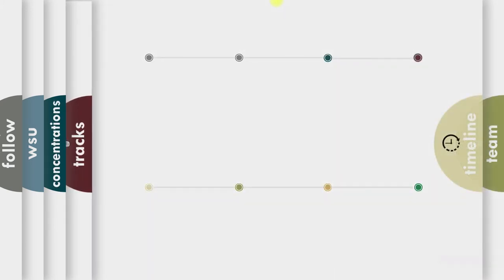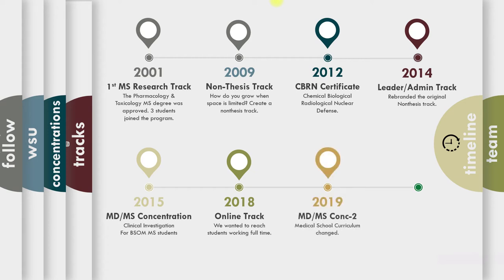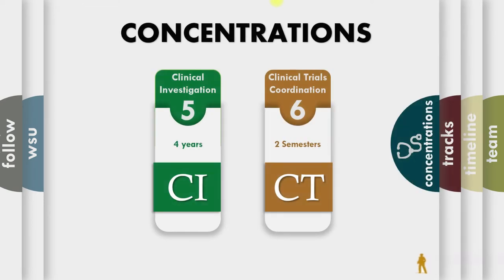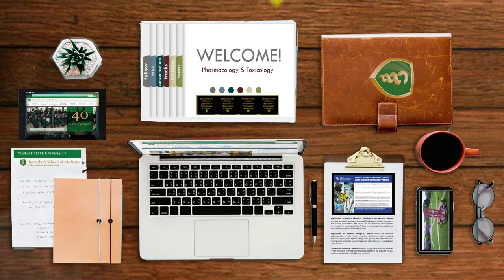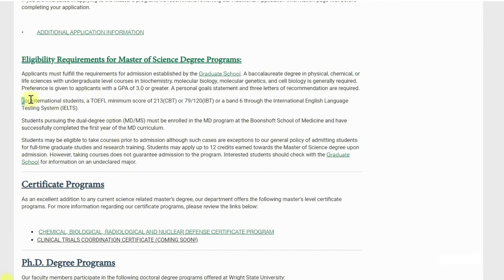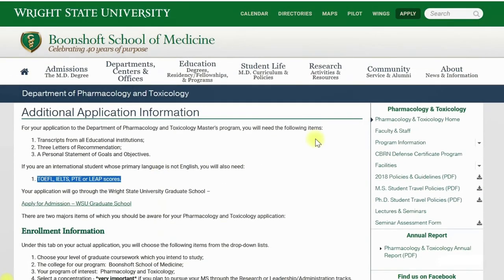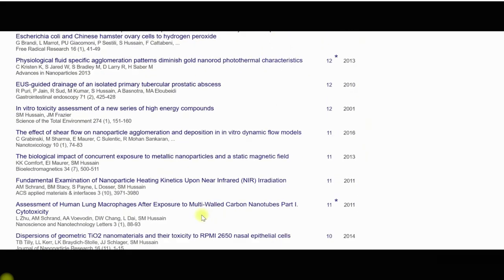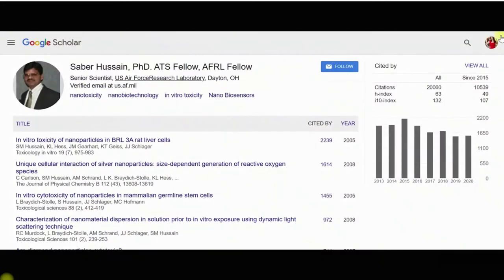Dr. Saber Hussain sharing a condensed version.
This is a condensed version of another video on this channel In addition to providing you with an overview of the program it highlights one of our faculty members, Dr. Saber Hussain, and his many (250+_ aca)emic papers, his research (Nanoparticles) and how to get a position in his laboratory.